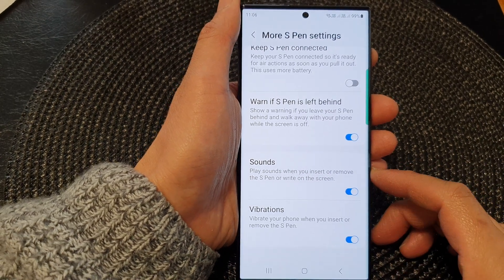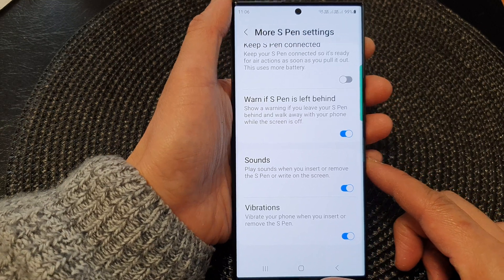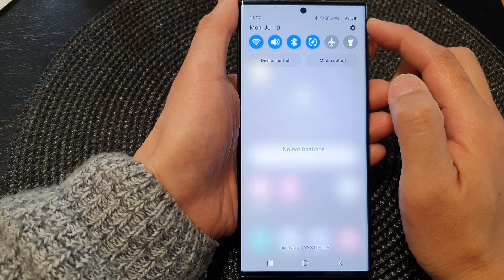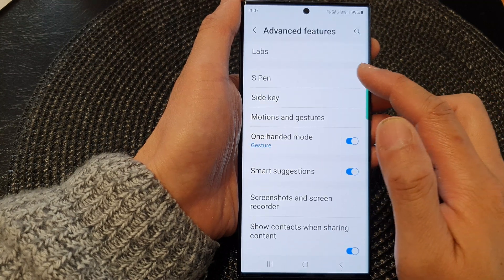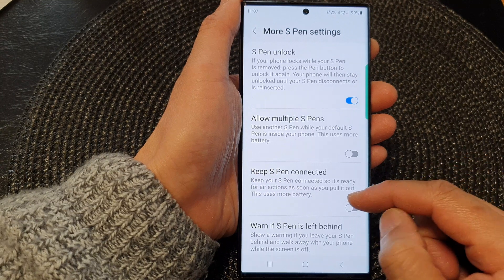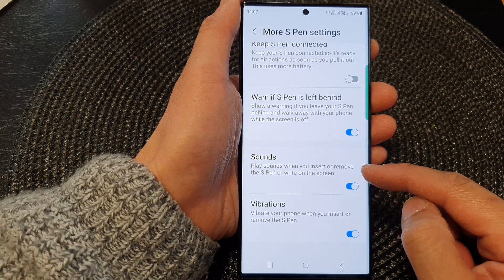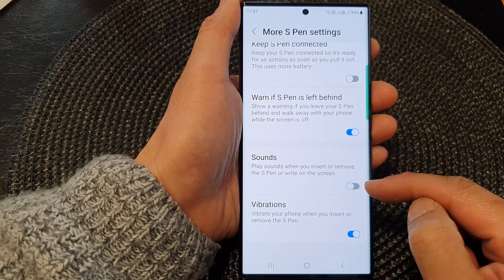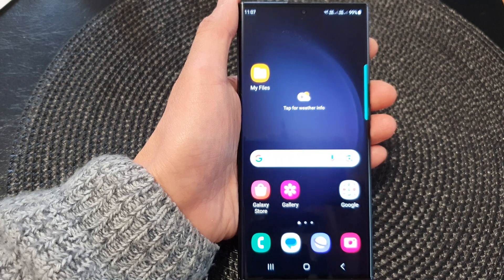Galaxy S23's: How to Enable/Disable Play Sounds When You Insert/Remove S Pen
Discover how to enable or disable the option to play sounds when you insert or remove the S Pen on your Samsung Galaxy S23! In this tutorial, we'll guide you through the settings to customize the audio feedback when using the S Pen. By default, your device emits a sound when the S Pen is inserted or removed, providing a satisfying auditory confirmation. However, if you prefer a more silent experience or want to avoid any distractions, we'll show you how to toggle this feature on or off. Watch the tutorial now and take control of the S Pen sound settings on your Galaxy S23!